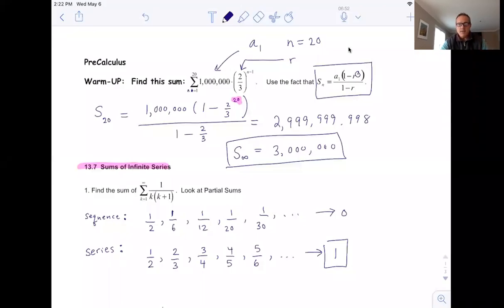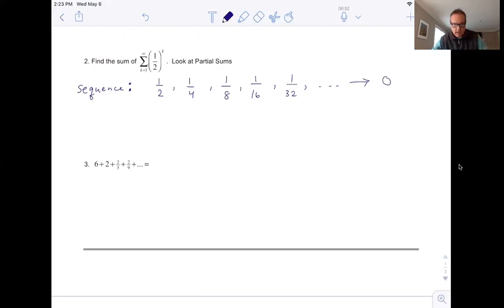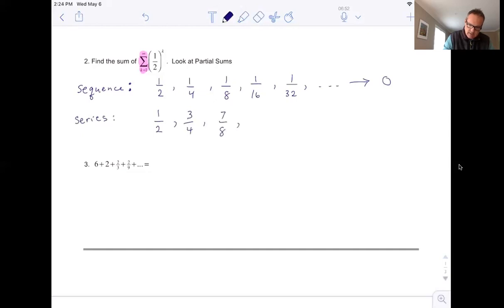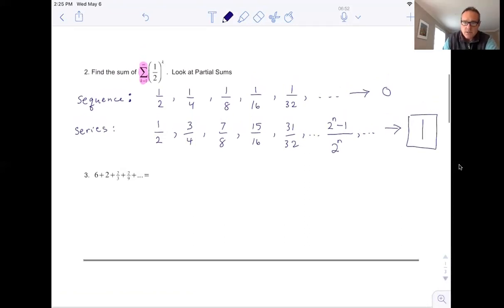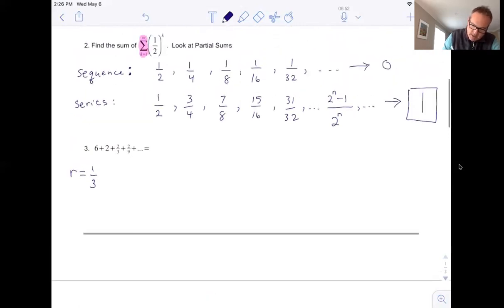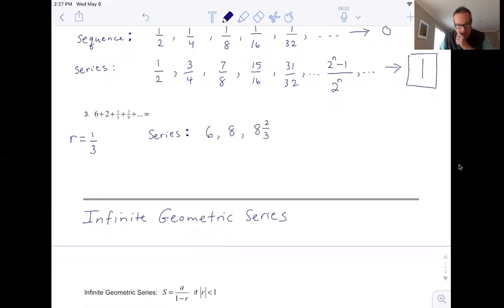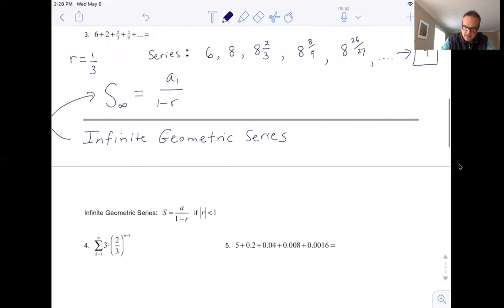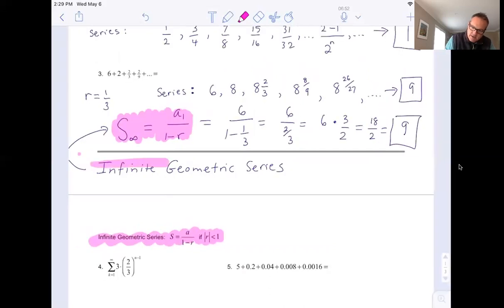Sum of an Infinite Series 2